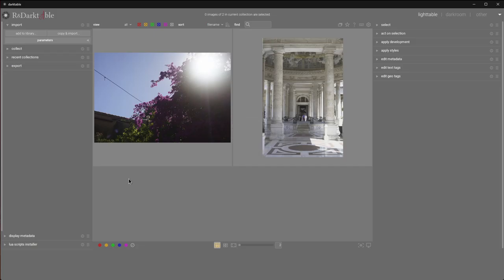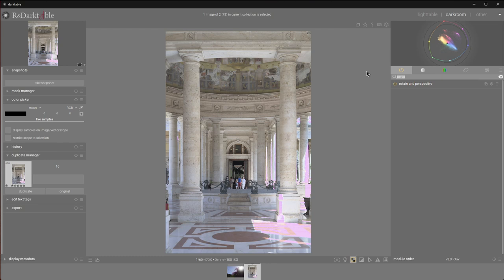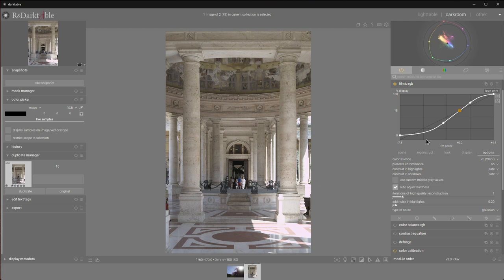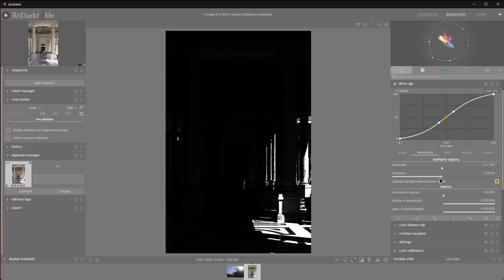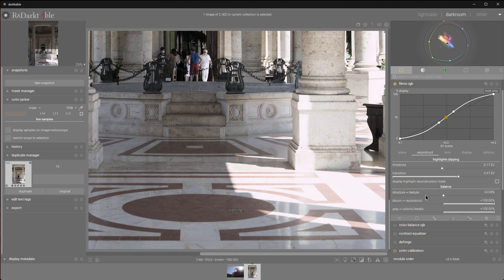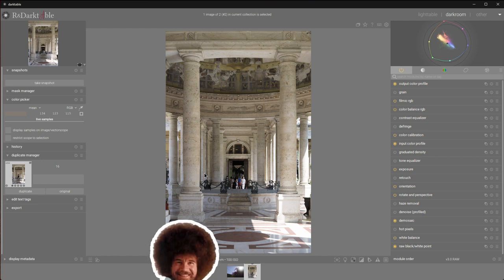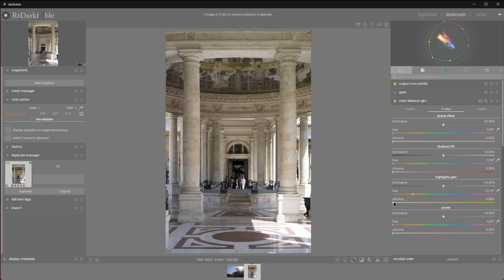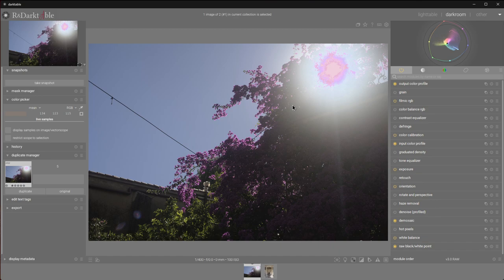[Darktable 4.0] "Filmic rgb" and reconstructing an overexposed photo. Part 2.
In this (Part 2) episode we've tried to recover an overexposed capture, with Filmic rgb module in Darktable, using the reconstruct tab.

Sorry for the echoey audio, setting up a "recording booth" as I type this!

(by me)

(by Gleb Alexandrov)

(by Affinity Photo)

(by Louis du Mont)

(by Aurélien PIERRE)

Video segments:
00:00 - 00:56 - Intro
00:56 - 02:47 - Minor adjustments
02:47 - 04:04 - Filmic rgb
04:04 - 07:41 - Reconstruct (fixing the broken highlight)
07:41 - 10:50 - "Painting" and the result
10:50 - 11:19 - Outro